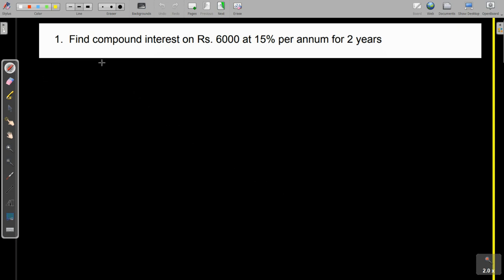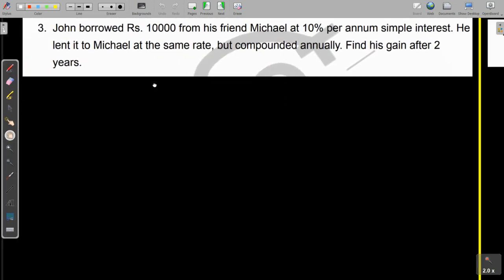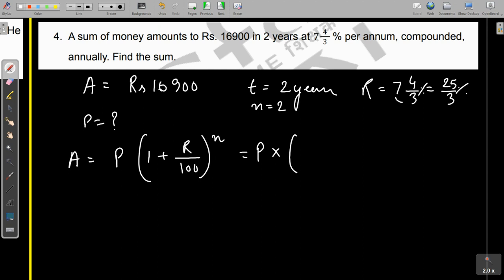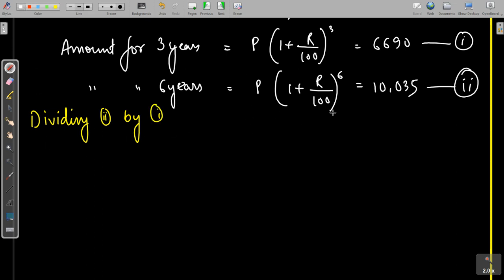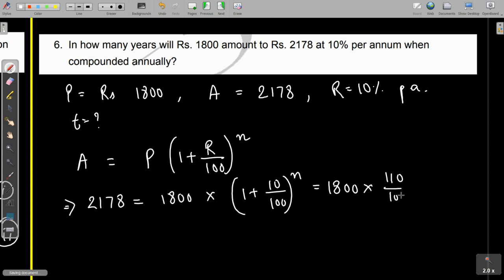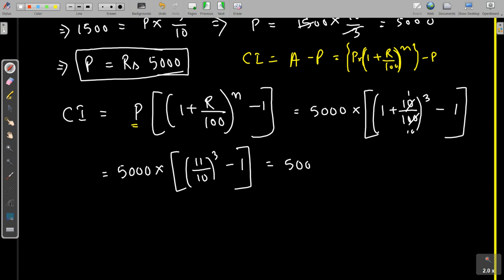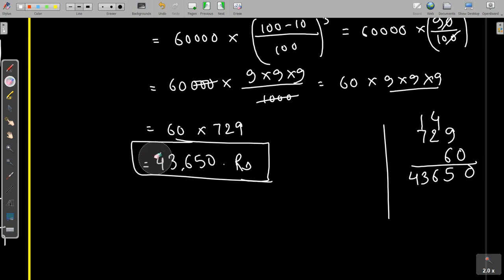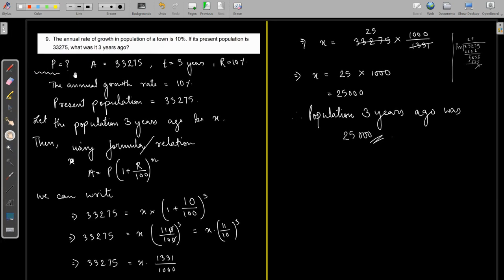Worksheet Solution | Comp Quantities - WS 2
The video is divided into chapters, one for each question.

Q1 0:00
Q2 2:53
Q3 5:50
Q4 10:45
Q5 14:32
Q6 22:12
Q7 25:14
Q8 31:08
Q9 35:04